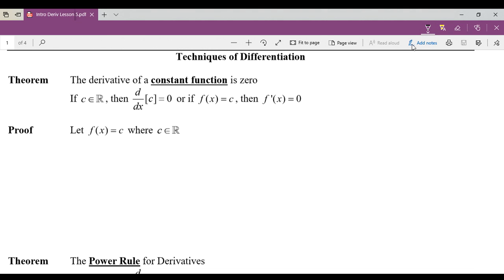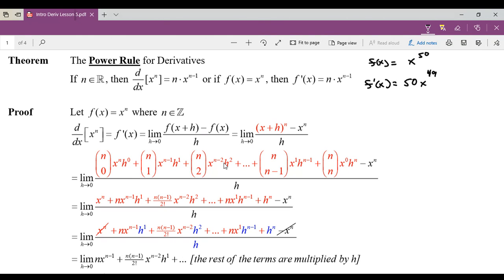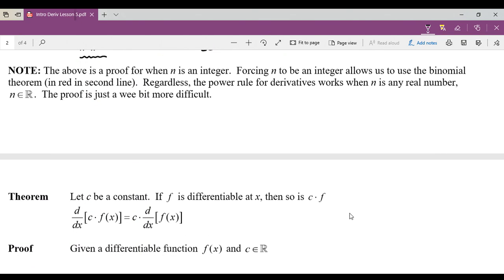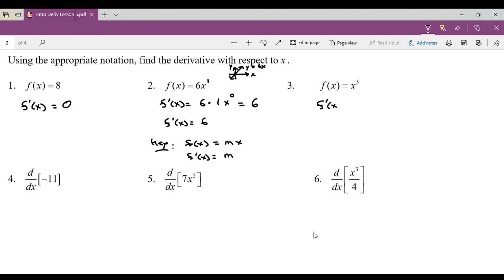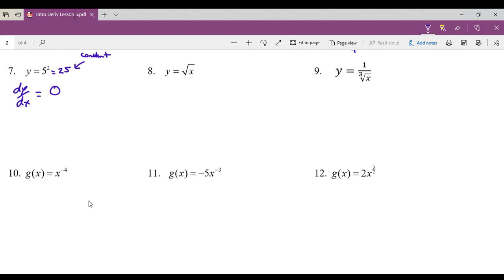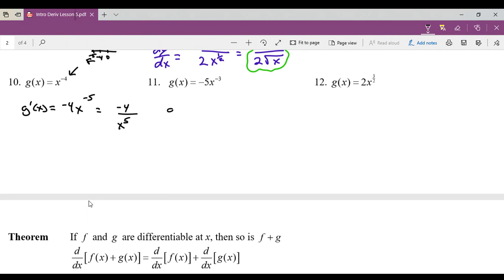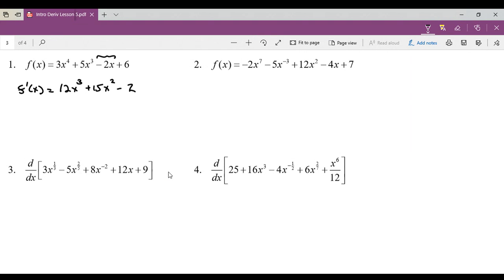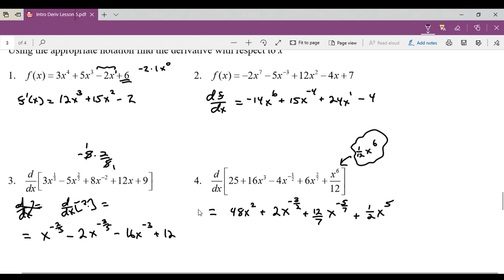Intro to Techniques of Differentiation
How to find the derivative of:
constant functions, constants multiplied by functions, power functions, sums and differences of functions.
AP Calculus